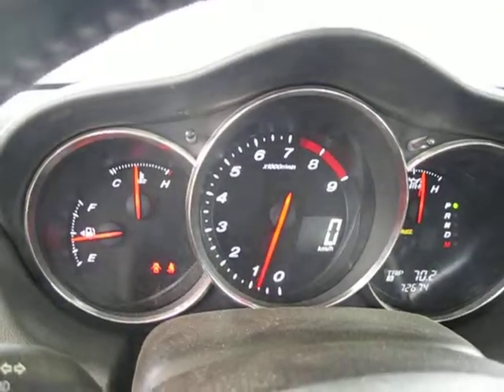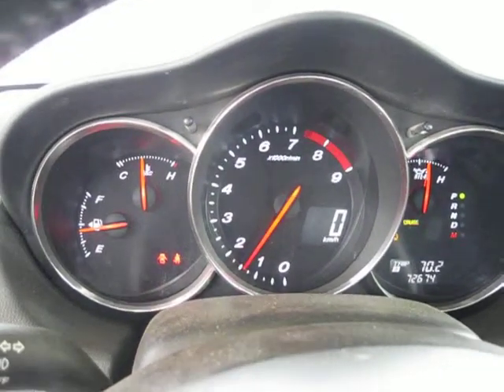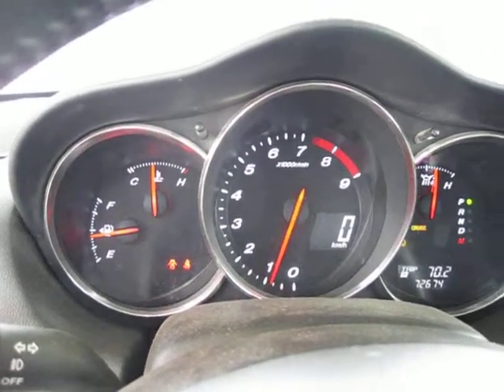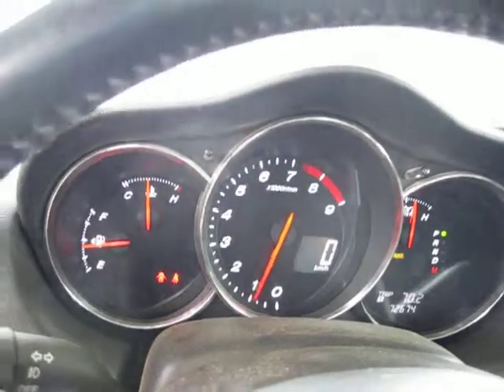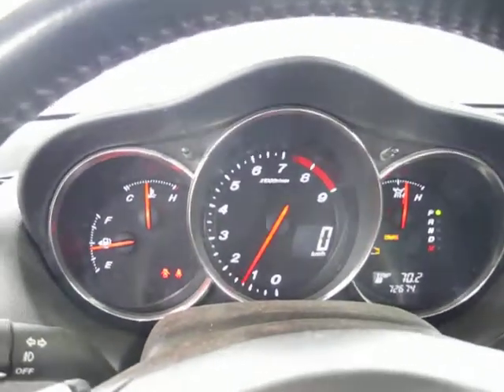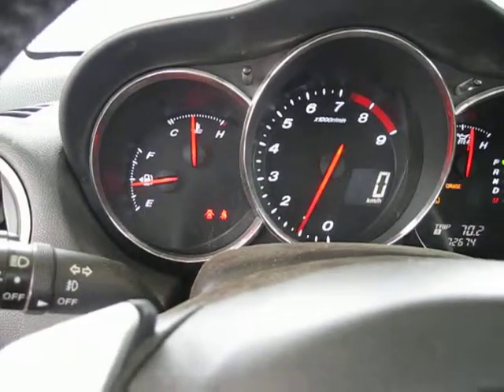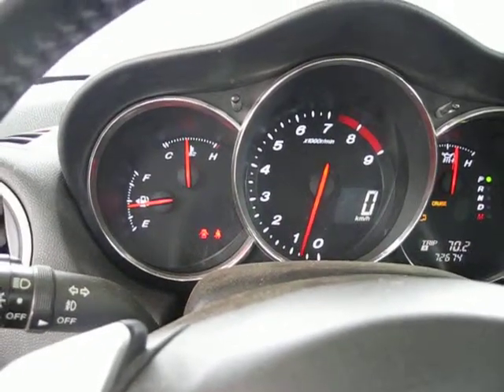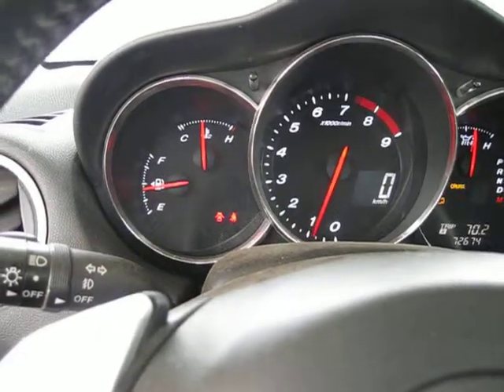rx8 brand new motor rough idle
for some reason when engin  gets warm idle pulses up and down. mazda says could be computer or possibly exhaust? i have a full header back echaust and a downpipe